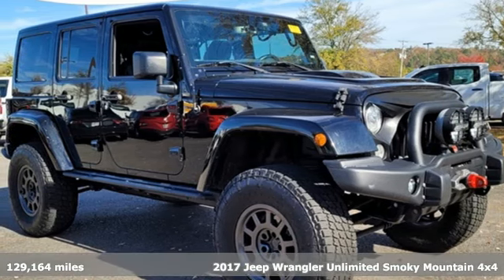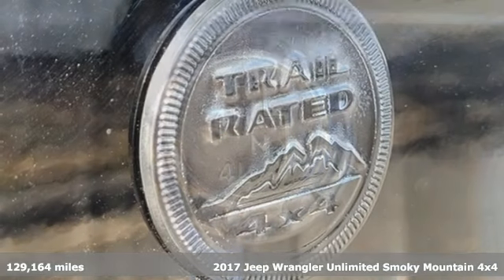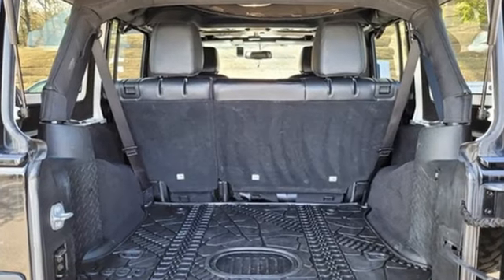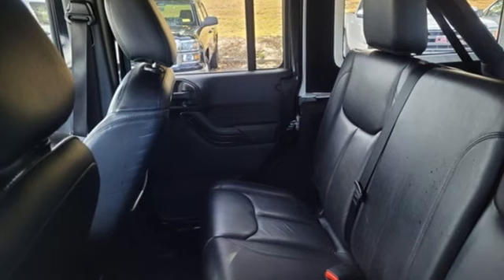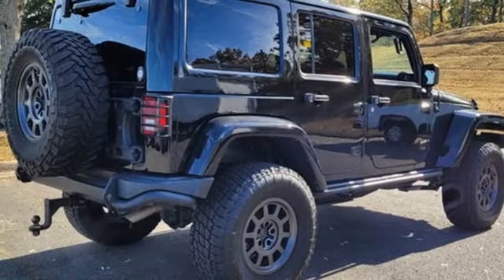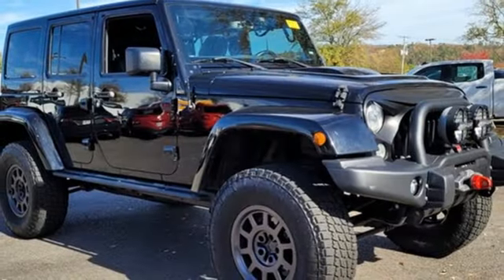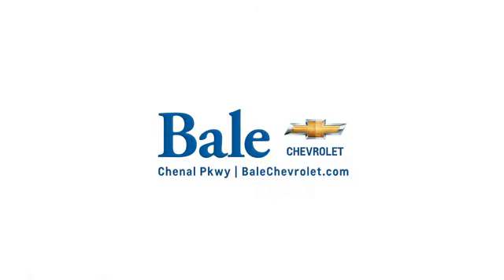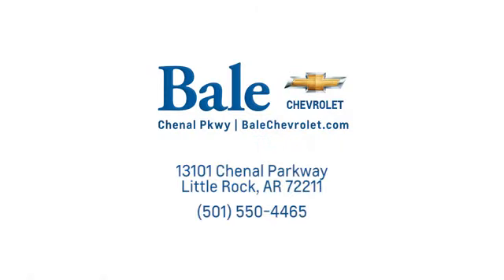Used 2017 Jeep Wrangler Little Rock Bryant, AR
Year: 2017
Make: Jeep
Model: Wrangler
Trim: Unlimited Sahara
Engine: 3.6L V6 24V VVT
Transmission: 5-Speed Automatic
Color: Black
Interior: Black
Mileage: 129164
Stock #: HL625687
VIN: 1C4BJWEG6HL625687
Bale Chevrolet is delighted to offer this good-looking and fun 2017 Jeep Wrangler Unlimited Sahara in Black Clearcoat Beautifully equipped with Connectivity Group (Remote USB Port, Tire Pressure Monitoring Display, Uconnect Voice Command w/Bluetooth, and Vehicle Information Center), Max Tow Package (3.73 Rear Axle Ratio, Class II Receiver Hitch, and Trailer Tow w/4-Pin Connector Wiring), Quick Order Package 24Y Smoky Mountain (DISC) (Black Accent Stitching, Black Fuel Filler Door, Body Color 3-Piece Hard Top, Body Color Grille w/Black Accents, Delete Sahara Badge, Freedom Panel Storage Bag, Gloss Black Fascia Applique, Glossy Black Jeep Badge, Heated Front Seats, Hood w/Power Bulge, JK Smoky Mountain Hood Decals, Low Gloss Black Wrangler Decal, Midnight Star Interior Accents, Millennium Fabric Sport Bar Cover, MOPAR Black Tail Lamp Guards, MOPAR Coat Hooks & Grab Handles, Rear Window Defroster, Rear Window Wiper/Washer, Smoky Mountain Edition, and Wheels: 18" x 7.5" High Gloss Blk Polished (DISC)), Alloy wheels, GPS Navigation, 40GB Hard Drive w/28GB Available, 4-Wheel Disc Brakes, 5-Year SiriusXM Travel Link Service, 6.5" Touchscreen Display, 8 Speakers, ABS brakes, Air Conditioning, Air Conditioning w/Auto Temperature Control, Air Filtering, Alpine 9-Speaker w/All Weather Subwoofer, AM/FM radio: SiriusXM, Anti-Spin Differential Rear Axle, Audio Jack Input for Mobile Devices, Auto-dimming Rear-View mirror, Brake assist, CD player, Cloth Seats w/Adjustable Head Restraints, Compass, Cruise Control, Driver door bin, Driver vanity mirror, Dual front impact airbags, Electronic Stability Control, Freedom Top Hard Top Headliner, Front anti-roll bar, Front Bucket Seats, Front Center Armrest w/Storage, Front fog lights, Front reading lights, Fully automatic headlights, Heated door mirrors, Heavy Duty Suspension w/Gas Shocks (DISC), Humidity Sensor, Illuminated entry, Integrated roll-over protection, Leather steering wheel, Low tire pressure warning, Manufacturer's Statement of Origin, Occupant sensing airbag, Outside temperature display, Panic alarm, Passenger door bin, Passenger vanity mirror, Power door mirrors, Power steering, Power windows, Radio data system, Radio: 130, Radio: 430 Nav, Rear anti-roll bar, Remote keyless entry, Security system, SiriusXM Travel Link, Split folding rear seat, Steering wheel mounted audio controls, Tachometer, Tilt steering wheel, Traction control, Trip computer, and Variably intermittent wipers!

Bale Chevrolet
Address:
13101 Chenal